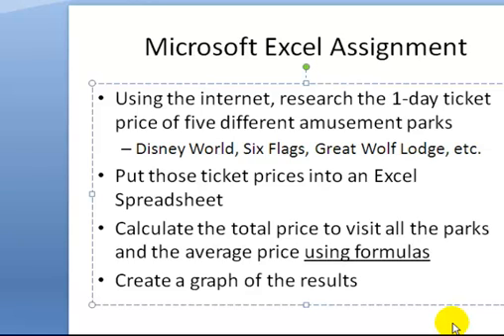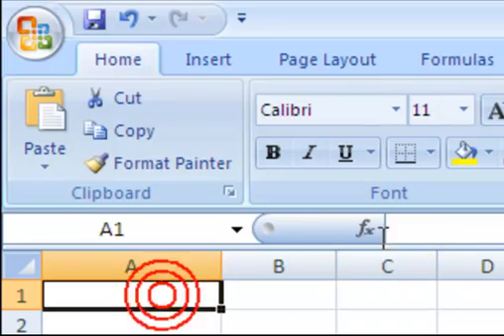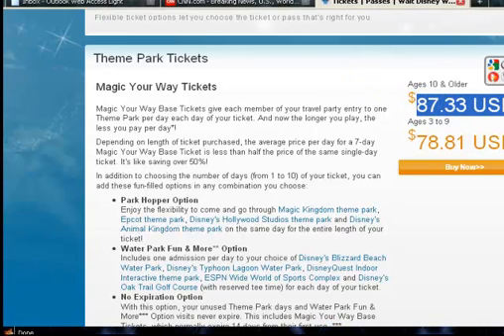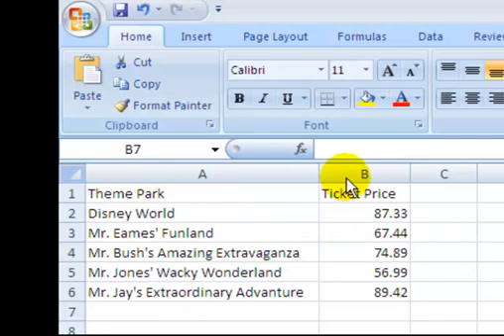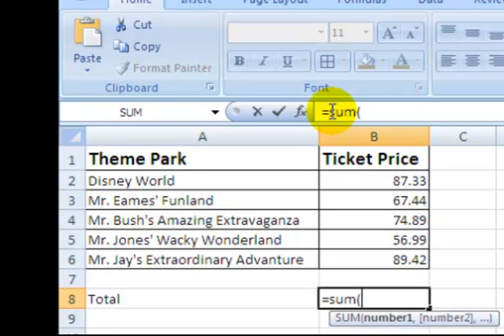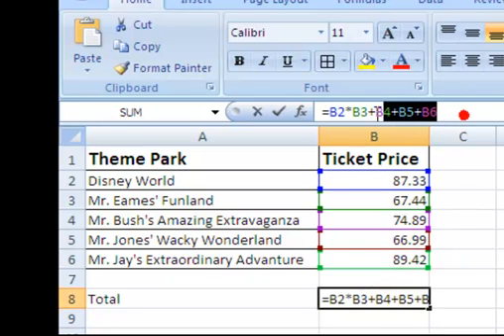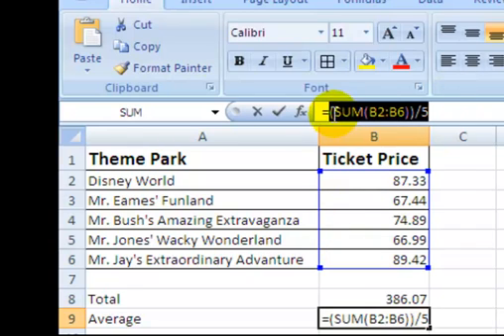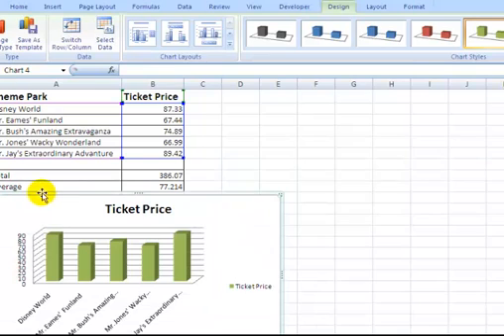Theme Park Spreadsheet.mp4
A tutorial that helps students learn the basics of Microsoft Excel by researching ticket prices for theme parks and organizing the data.